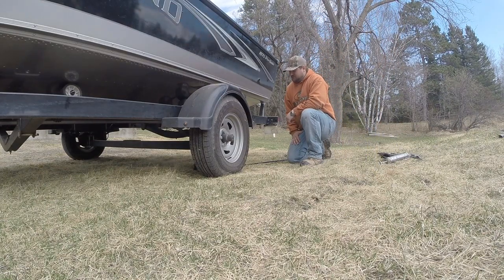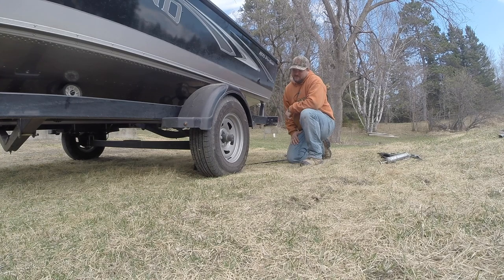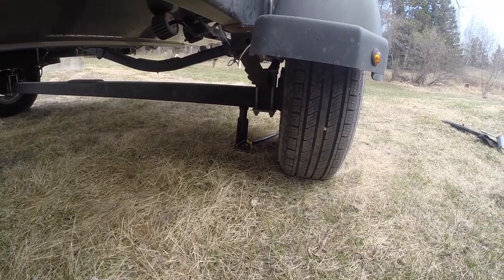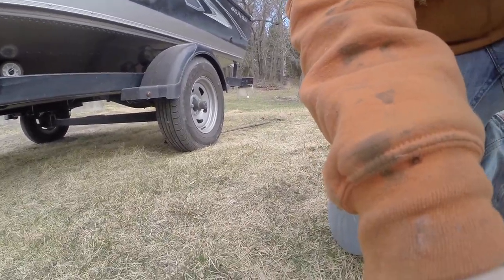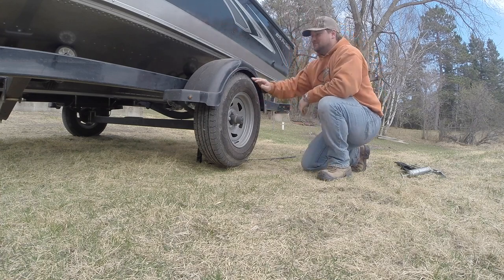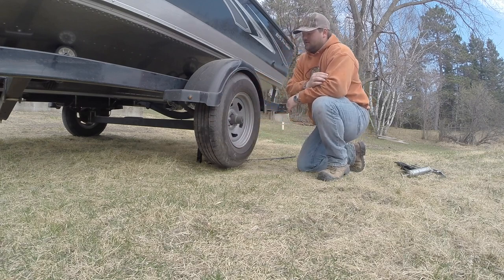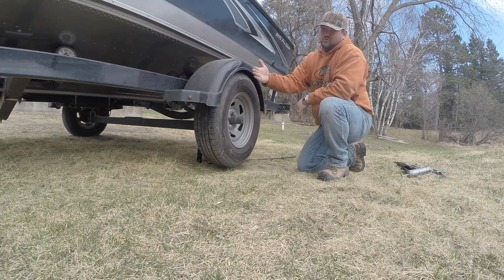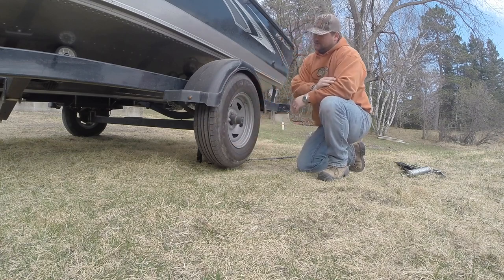Spring Wheel Bearing Maintenance on Shoreland'r Trailer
In this video, I go through a tutorial on how I check my wheel bearing every spring on my boat trailer. It is a shoreland'r trailer.